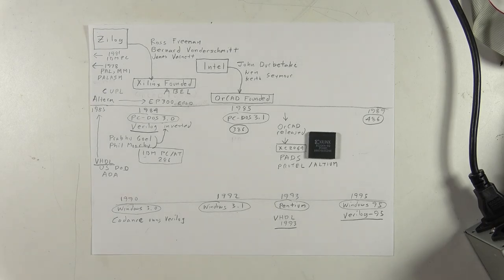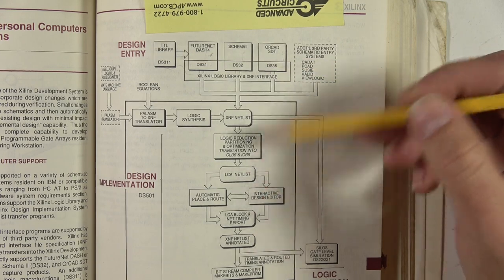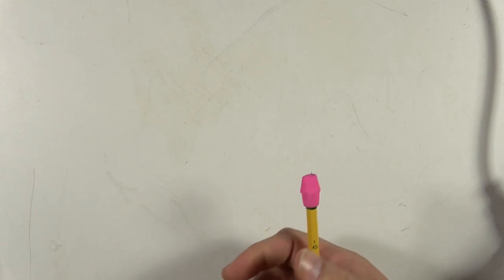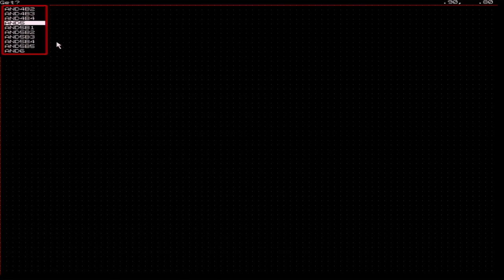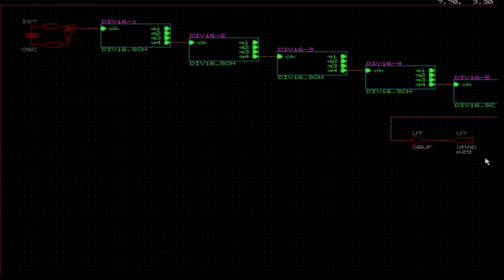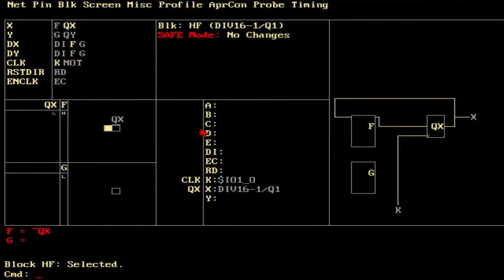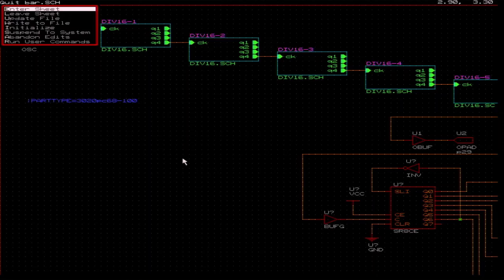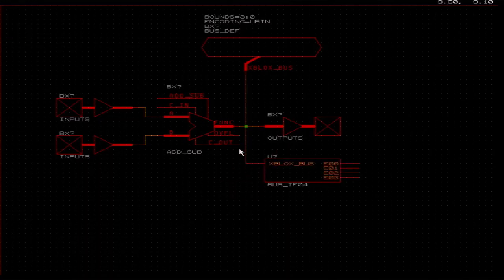FPGA design in MS-DOS Nostalgia (Xilinx / OrCAD)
How FPGA design was done in the early 90s.  This shows how you use OrCAD SDT and Xilinx XACT to develop FPGAs on your MS-DOS PC.  @EEVblog, @bigclivedotcom, @The8BitGuy watchers may enjoy...